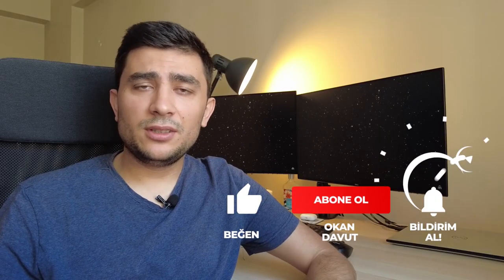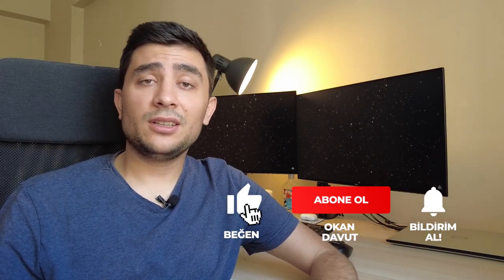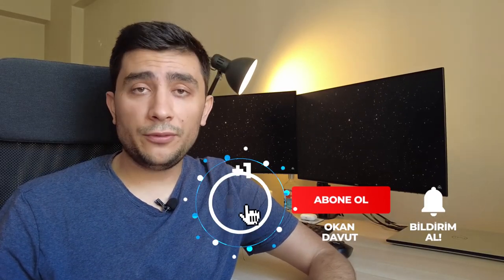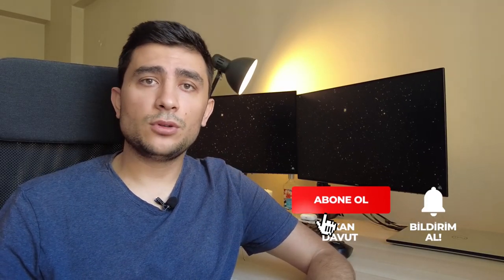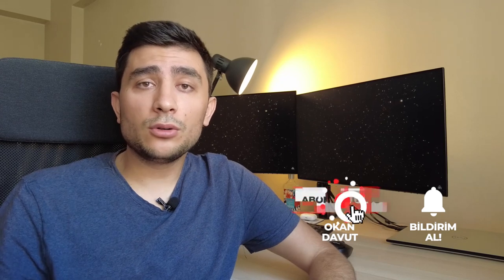What is the Code Review? Why we need that? | Explained in 2 Minutes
In this video i tried to explain What is the Code Review? Why we need that?. I hope you enjoy.

Hello, I am Okan, I am working as a software engineer. I shoot videos on different topics that I am interested in on Youtube. I will post videos of Software, Coding, Technology and my own experiences.